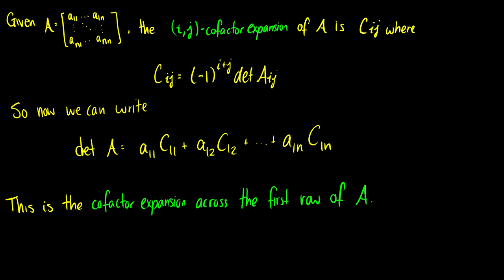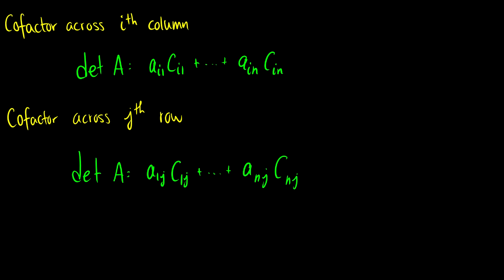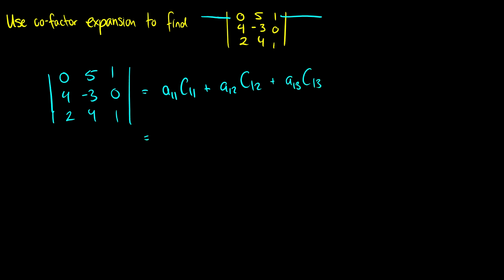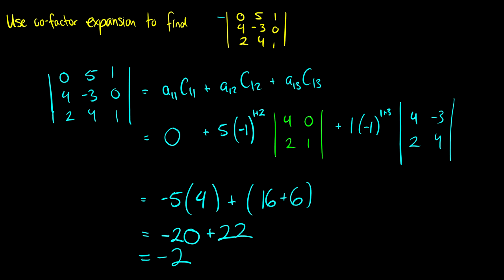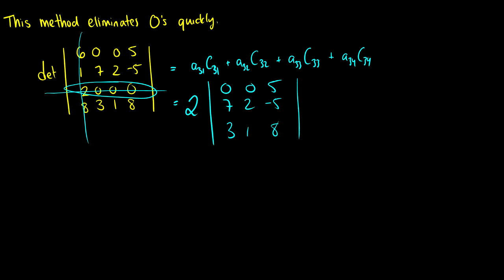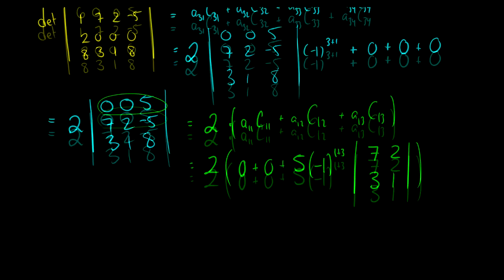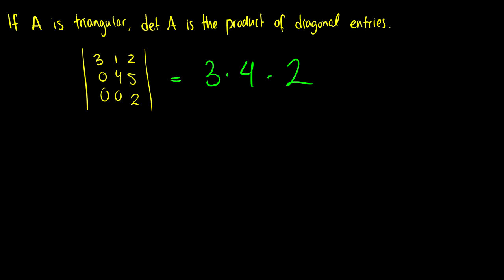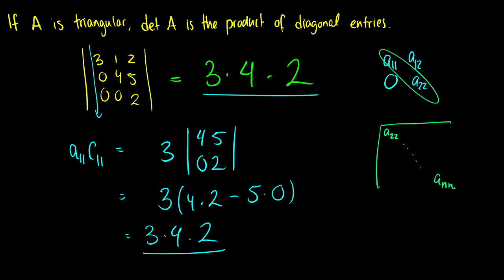Linear Algebra Cofactor Expansion